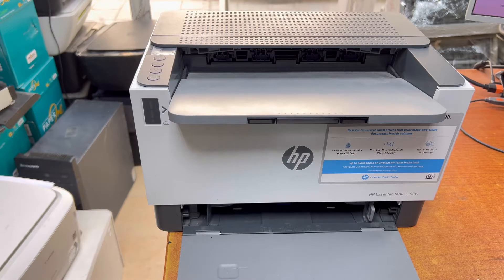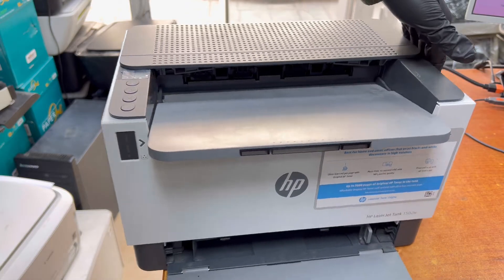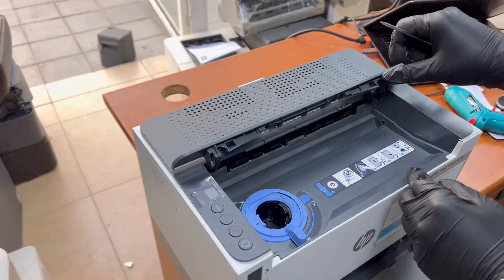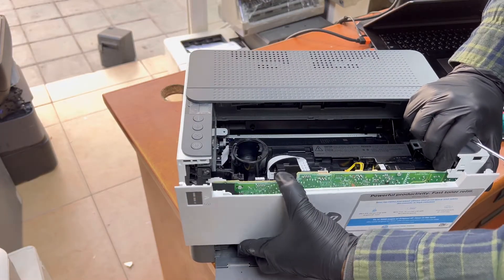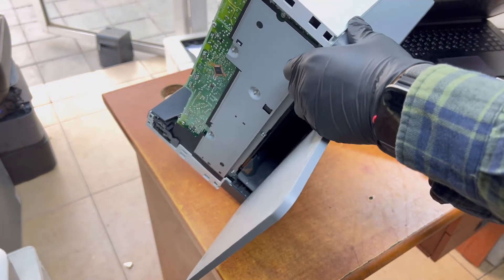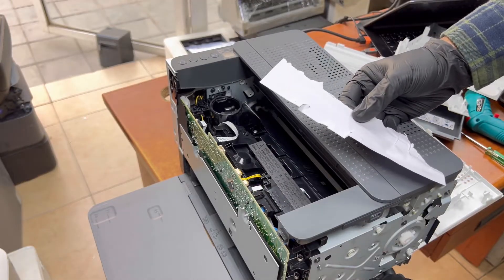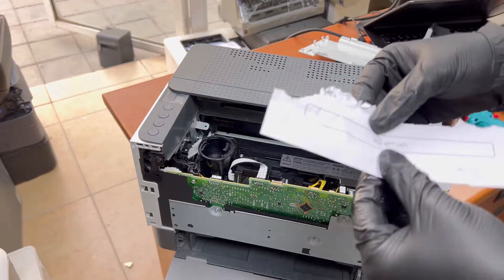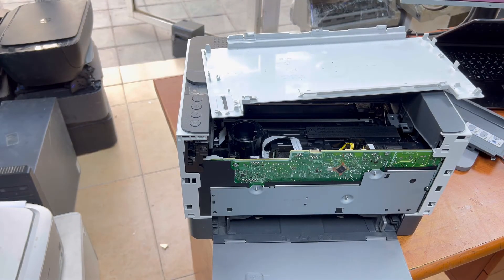How to Disassemble HP LaserJet Tank 1502w, 1602w, 2602, 1020w, M1005w Printer?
In this video tutorial, I'll demonstrate how to disassemble or open an HP LaserJet Tank MFP Printer.
Famous HP LaserJet Tank Printer Models are as follows
HP LaserJet Tank1502w, HP LaserJet Tank 1602w, HP LaserJet Tank 2602, HP LaserJet Tank 1020w and HP LaserJet Tank M1005w
If there is a paper jam in your HP LaserJet tank mfp printer or you want to disassemble the fuser unit then this video will help you.

Step by step explained and you can do it easily at home.